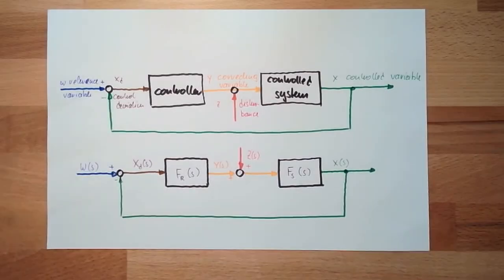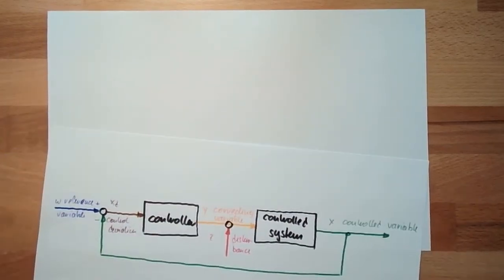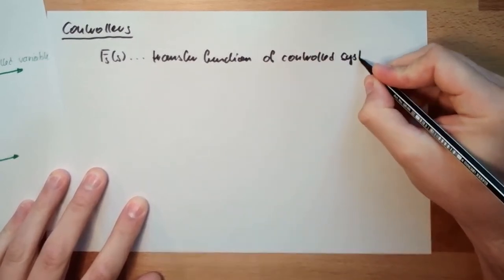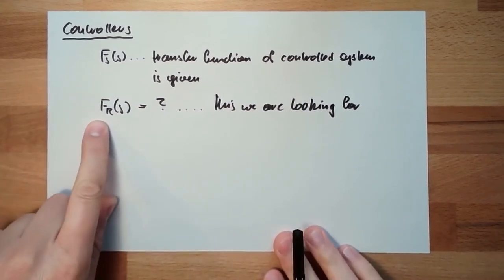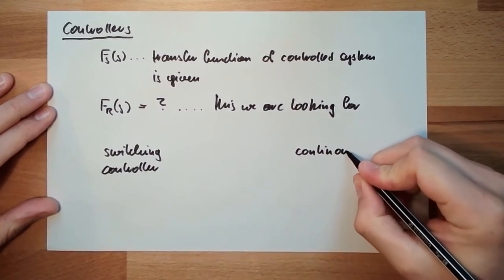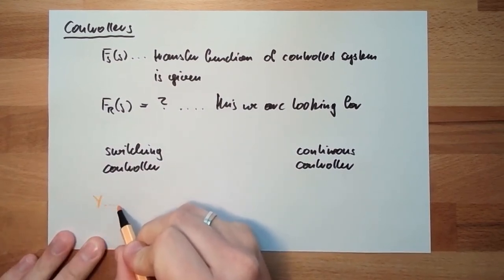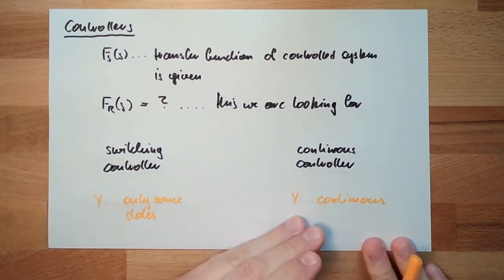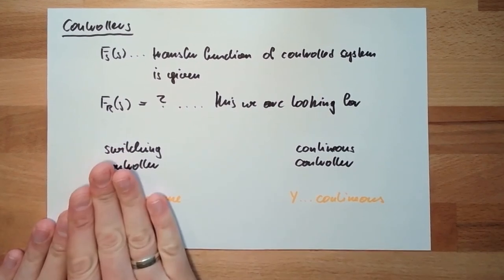Control 48: Controllers - An Introduction (Old)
In this video I give a very breif overview of controlles and what they are good fore. Mainly we will see what the next videos will bring...